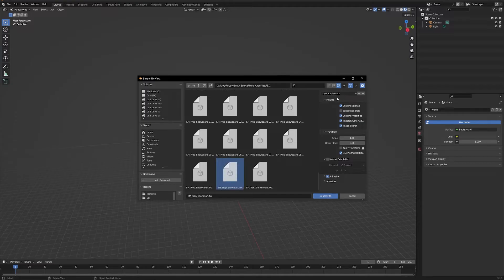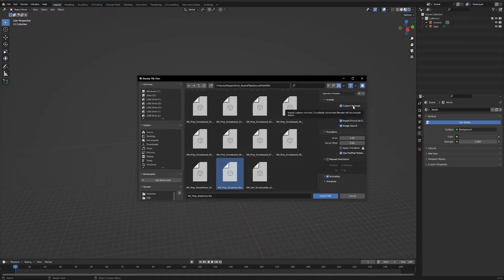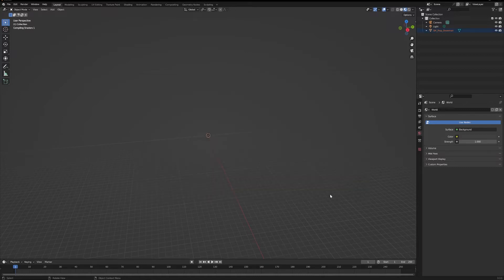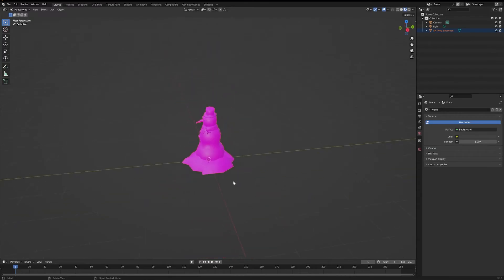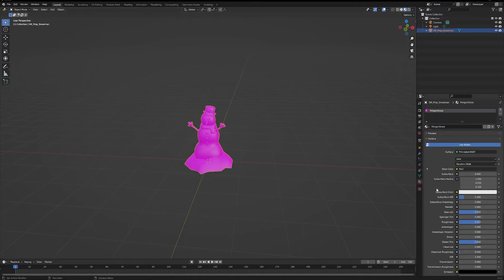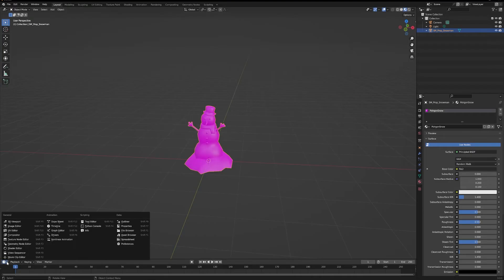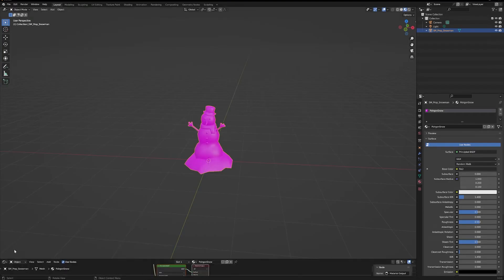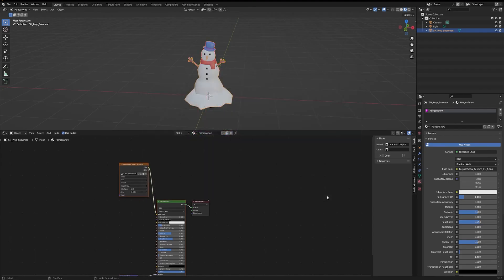Import fbx File Into Blender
Quick video on how to import a .fbx file into Blender and hook up the texture after importing.